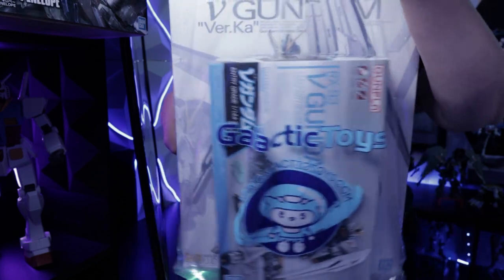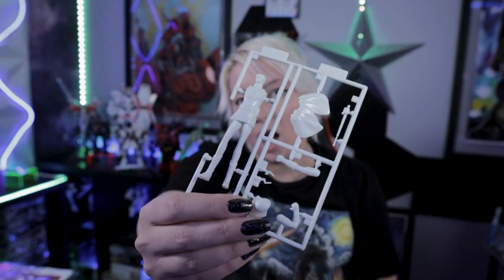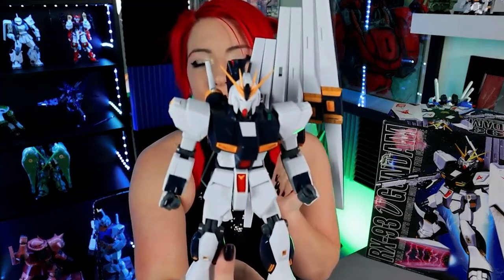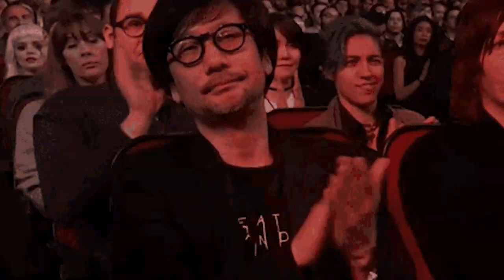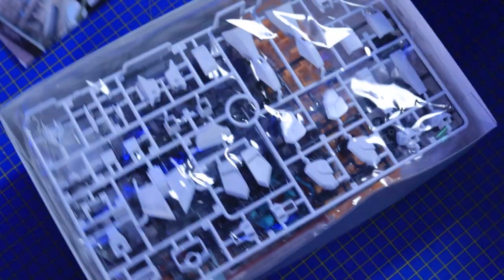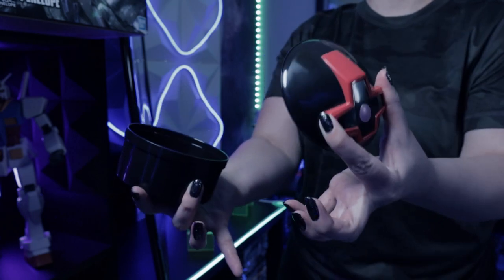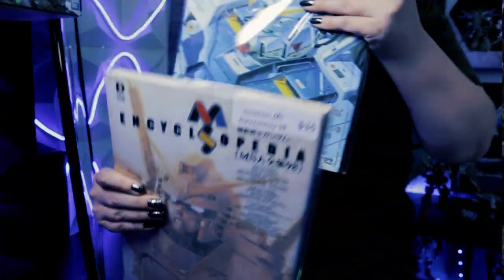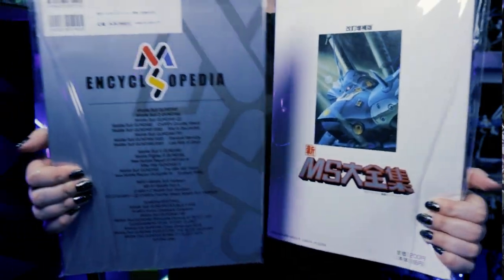Anime Convention Gunpla Haul | Gundam Model Kits Otaku Merch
Hey guys! I promised myself that no matter what I would upload a new video by my Birthday. So here I am on my Birthday to deliver on that promise! You guys are the absolute best and so so patient. Thank you for checking in on me in my absence and I will be catching up on DMs! This is just a short video, but I have lots of cool stuff planned! Please consider sharing this video!

⚡ALL MY LINKS⚡
COME SAY HI!

⚡GEAR USED:⚡
○ My Camera
○ Voiceover Mic
○ Video Light
○Horizontal Tripod